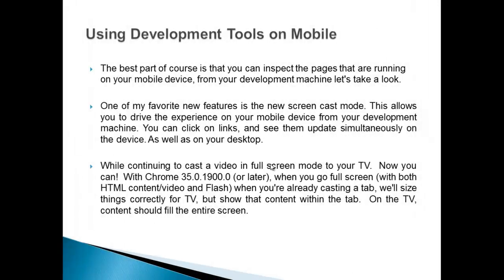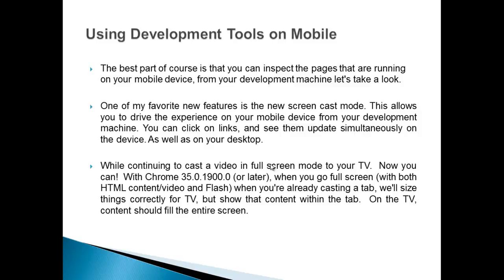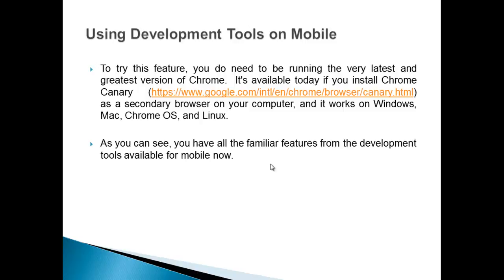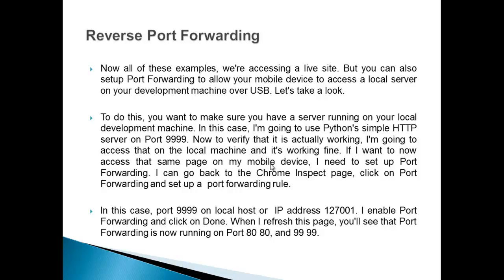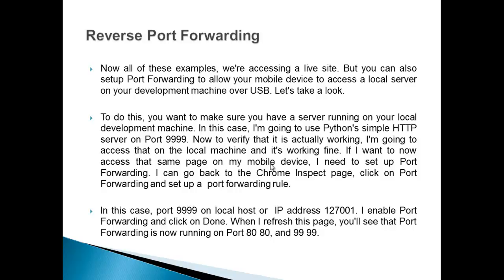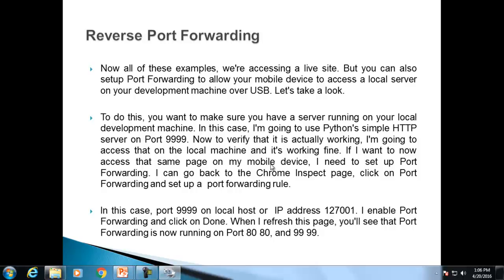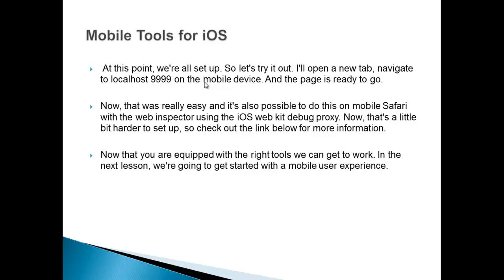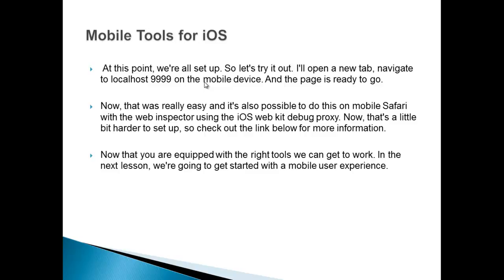cs420 Using development tools on mobile lecture 5 week 1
cs420 web development for portable devices
 Using development tools on mobile lecture 5 week 1